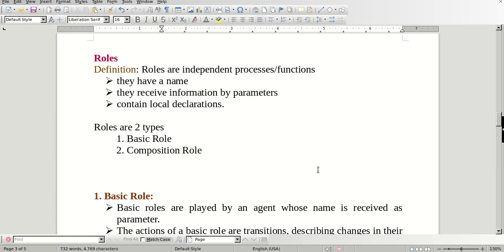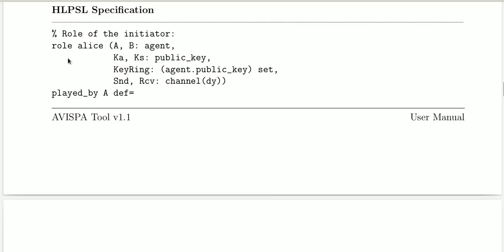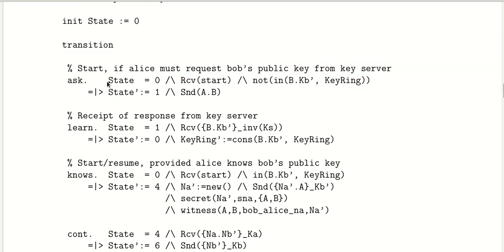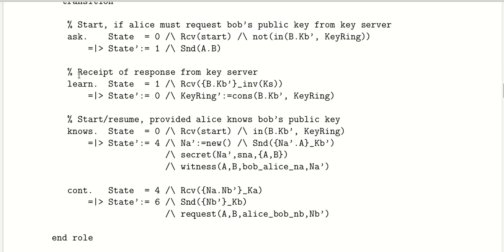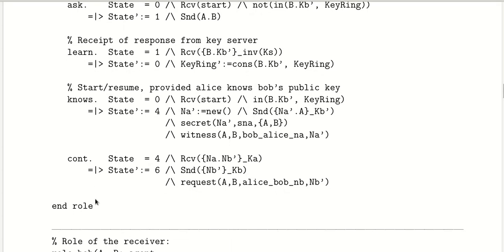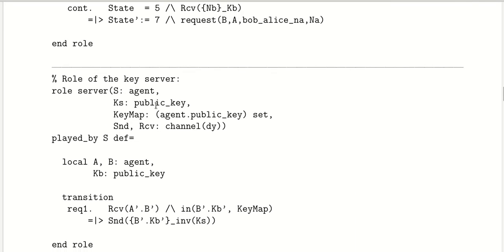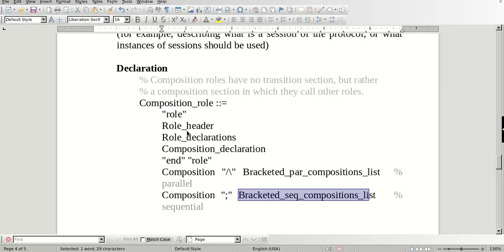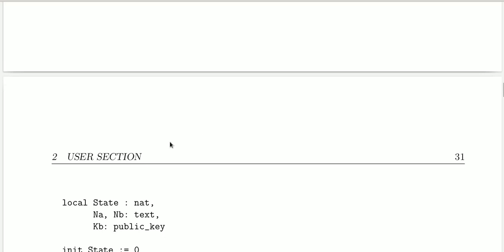Roles in HLPSL language (Basic Role and Composition Role) -- AVISPA SPAN HLPSL Tutorials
In this video we explain the follow

    1. What is Role in HLPSL
    2. Types of Roles
    3. Syntax with detail explaination

Comment on below if you get any problem and what video do you want me to upload.